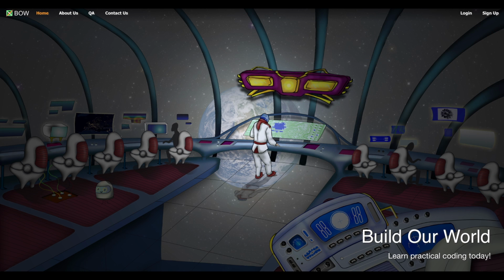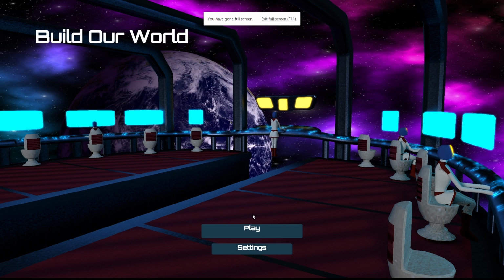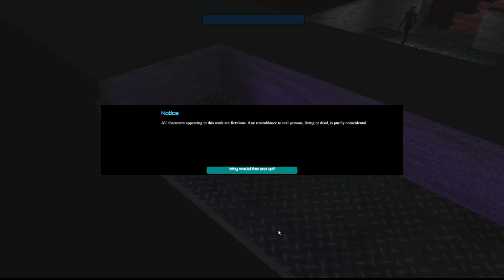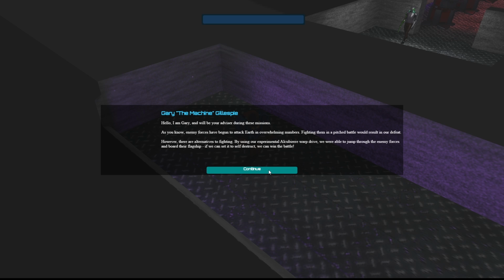Code and Command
CSE 110 final project by team BOW. UCSD, SP 2015